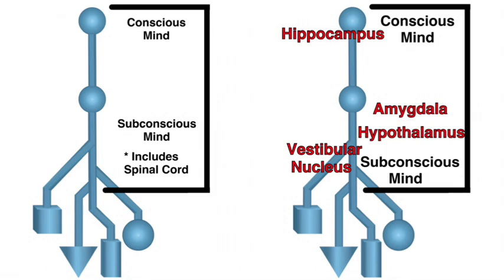Day 4, Tic Tac A.D.I.O. X 3